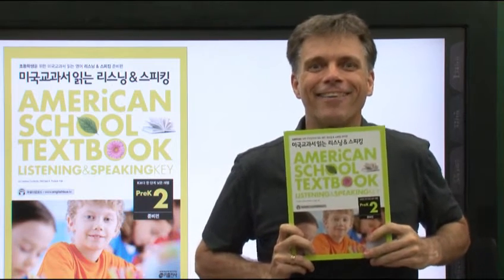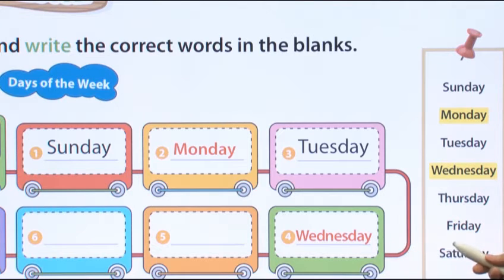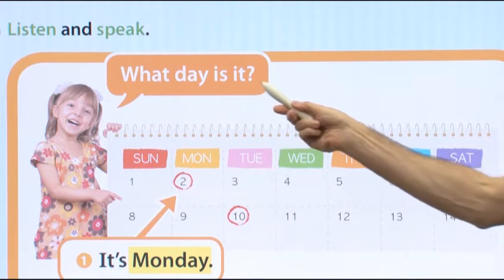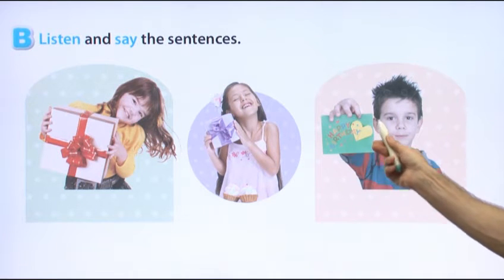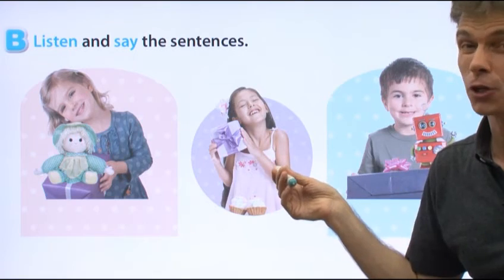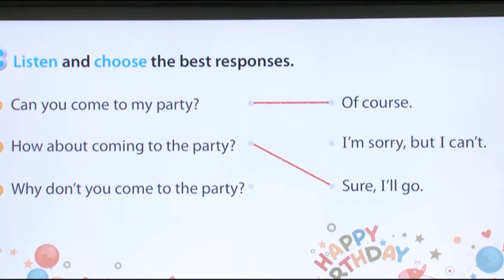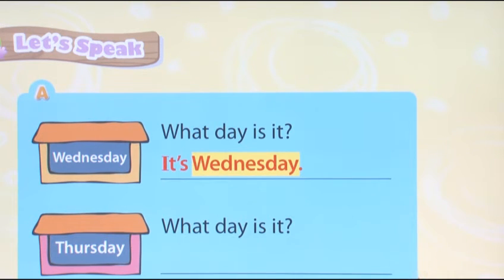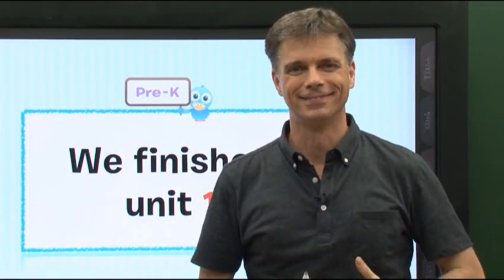미국교과서 읽는 리스닝&스피킹 PreK2 Unit1 by 키출판사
미국교과서 읽는 리딩 100% 리얼 원어민 강의 by 키출판사 잉글리시버스